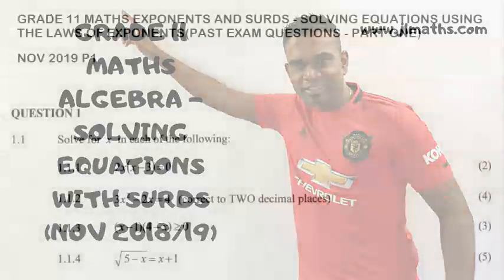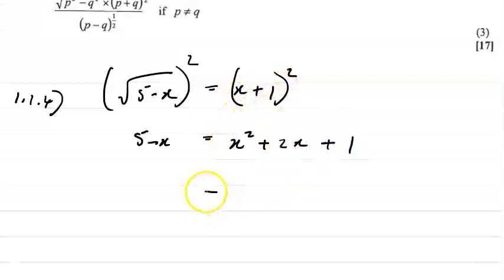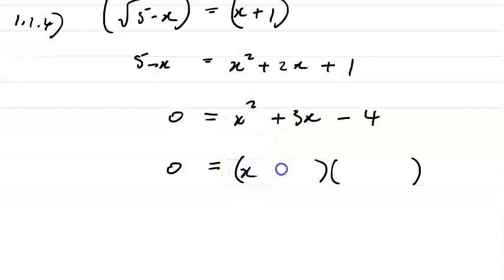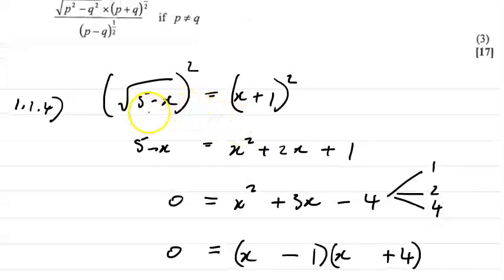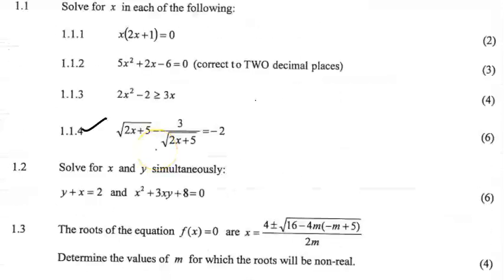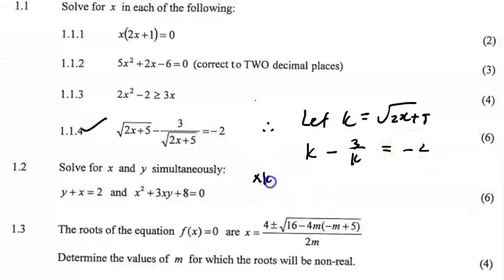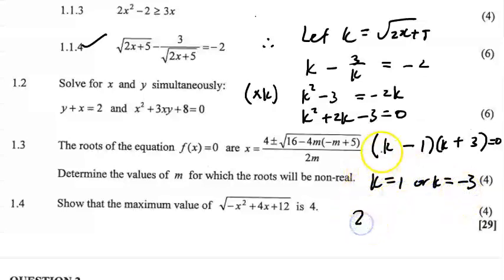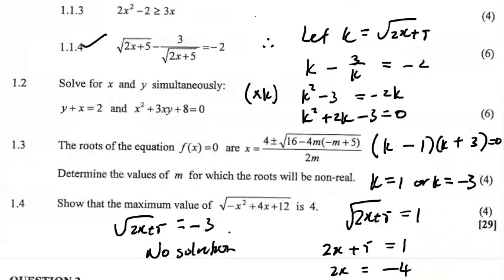GRADE 11 MATHS ALGEBRA - SOLVING EQUATIONS WITH SURDS (NOV 2018/19 P1)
Learn how to solve equations with surds in this easy to follow video. Watch ALL videos in order of the work schedule